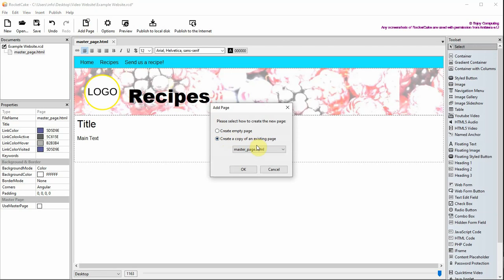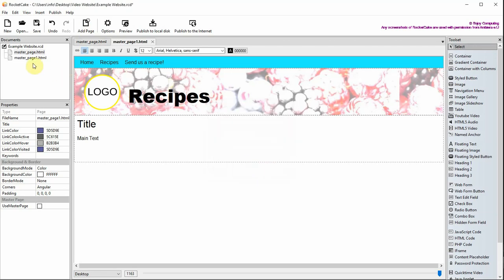RocketCake 4 - Creating a template reusing the same page